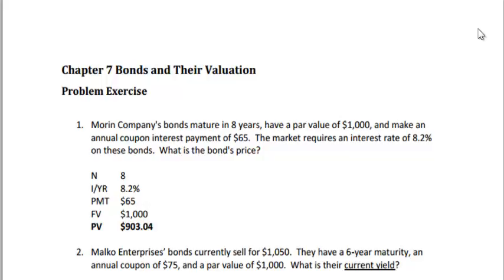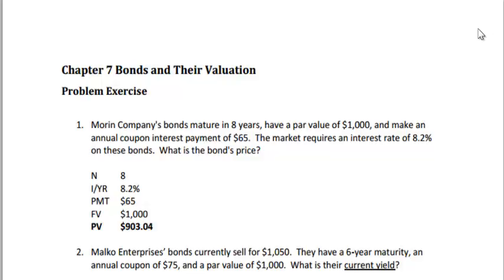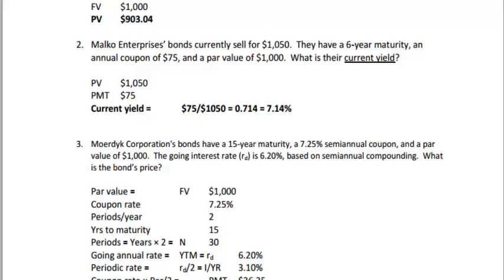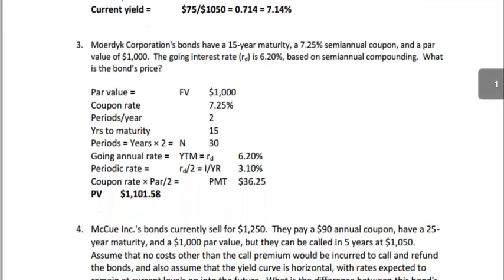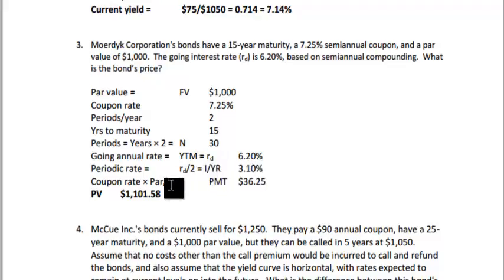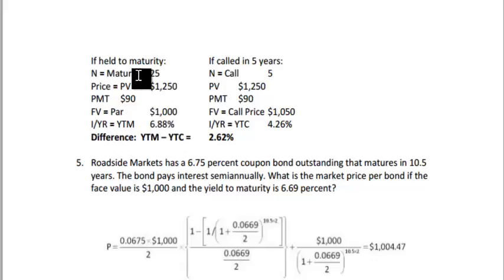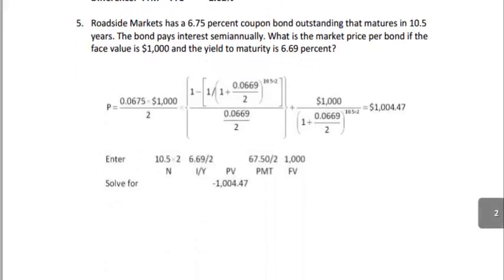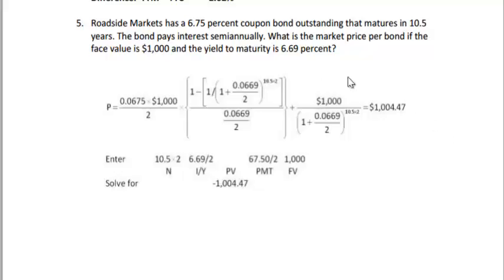Prob Exer Ch7